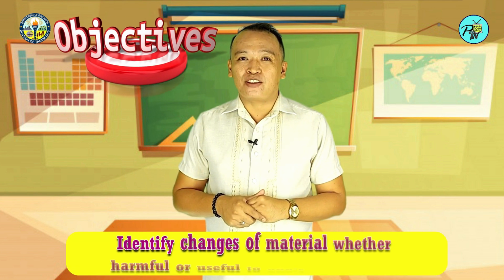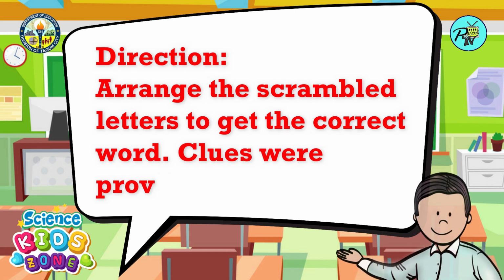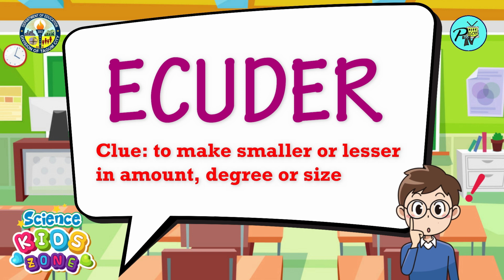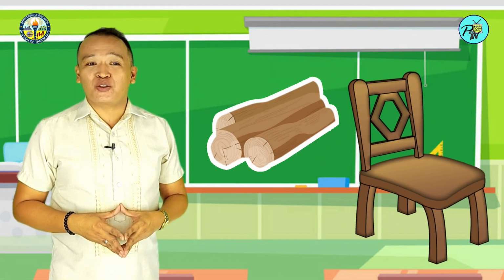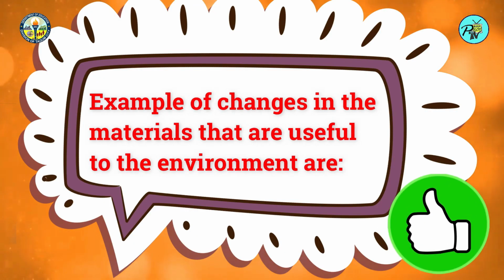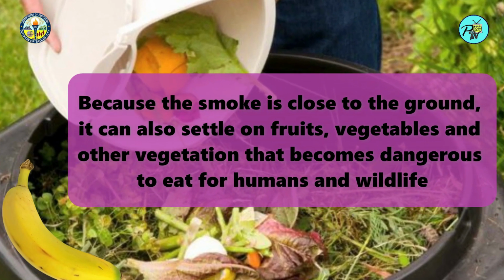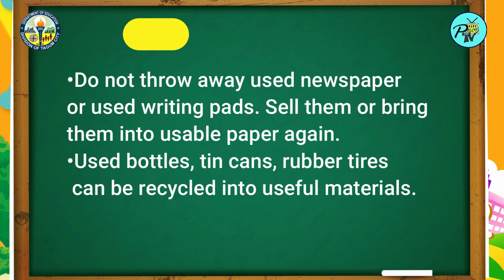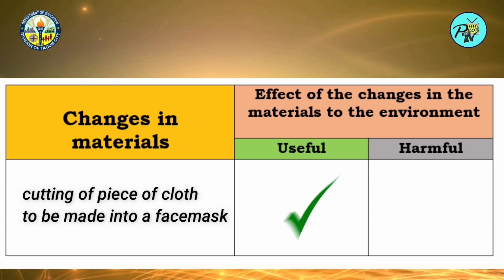SCIENCE 4 WEEK 6 AND 7 MODULE 4 Q1 changes that are Useful and harmful to the environment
Teacher Broadcaster: Teacher Rodge Mendez
Week 6 and 7 Module 4 Quarter 1
Topic: Changes of properties of materials that are useful and harmful to the environment

Videgrapher/Sceen Director/Sound and Video Editor: Teacher Clarife Montesclaros

PRODCUTION TEAM:  MPCES PILOT TV

Headed by our Schoo Principal Ma'am Joy Jade E. Relos